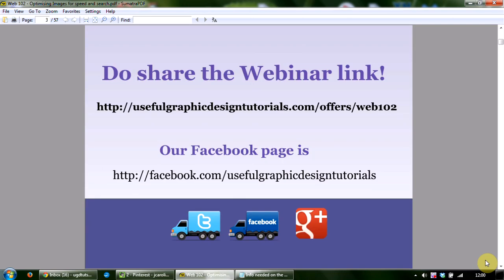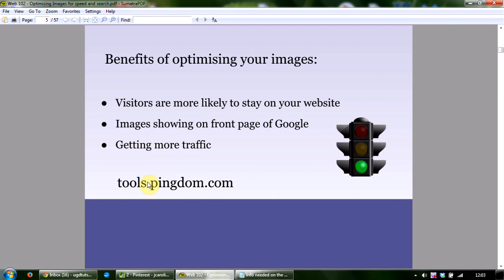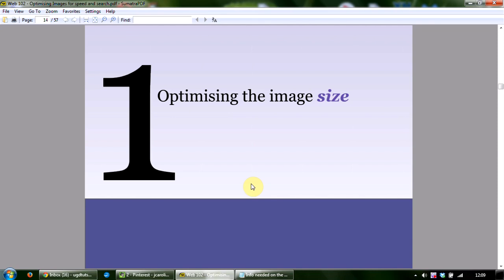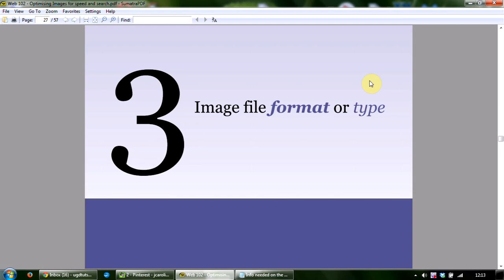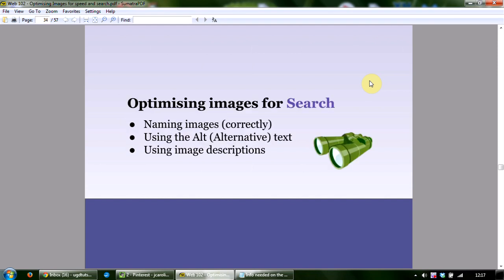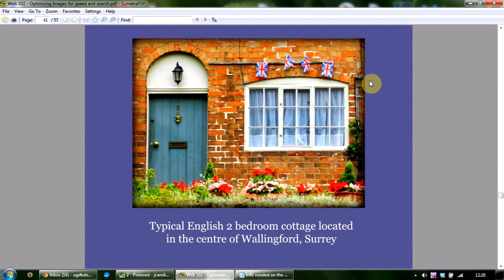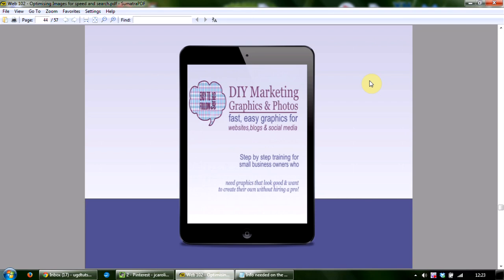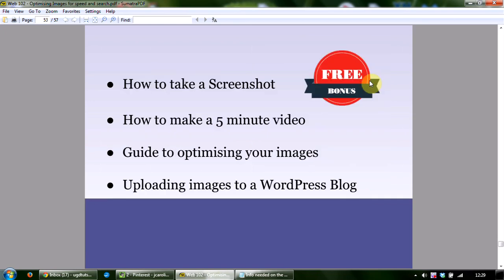How to Optimize Your Images For Search and Speed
- Optimize your images for Google Search and faster loading web pages.

If you upload image files that are huge, the likelihood is that they will slow down the speed at which your web pages load.

To overcome this it's necessary to optimize those images and in this live webinar we show you how to do this.